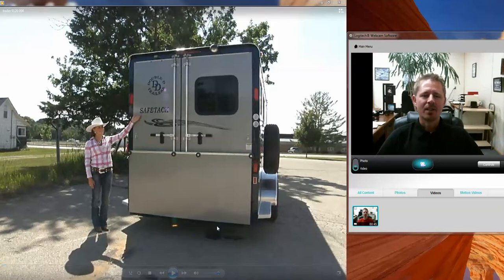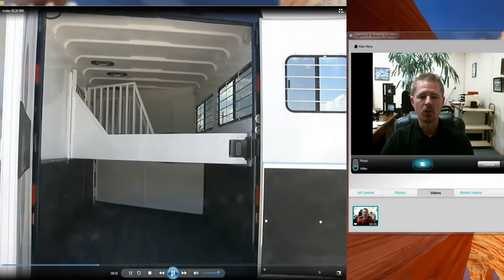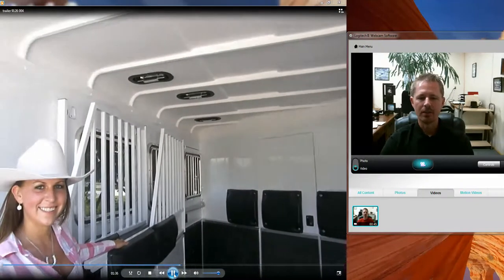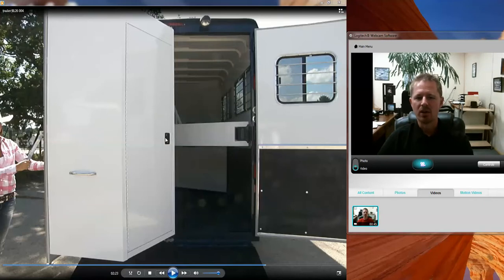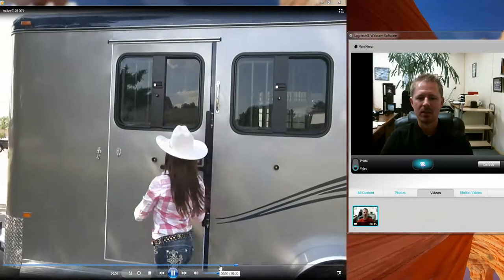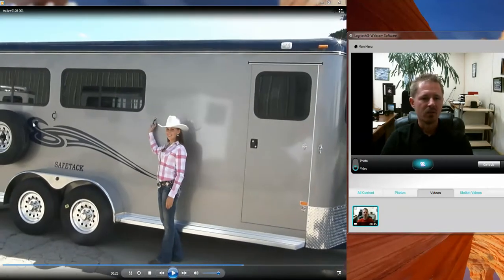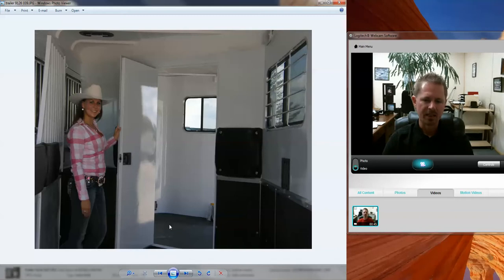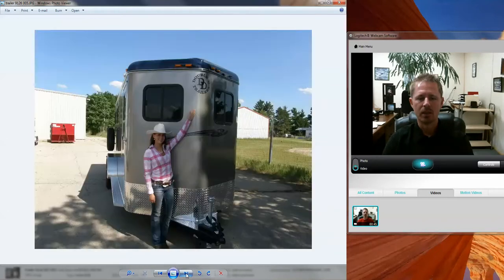Tour the Double D 3 Horse Slant Bumper Pull Trailer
Designed by the Experts, the 3 Horse Slant bumper pull trailer by Double D Trailers is the Safest in the industry.

Benefits you’ll find with Double D Horse Trailers:

1) Custom Designs by Experts – Do you have an enormous horse?  Do you need room for a carriage?  Is a trailer awning a ‘must-have?’  Have your trailer built to suit your specific needs.  Go ahead and challenge us!  We can add square footage, customize horse features, and accommodate almost any request.

2) Top Safety Features - We are committed to building the safest bumper pull horse trailer to protect both you and your horses during travel.

3) Expert Advice for Hauling – Our towing specialist can help you determine if your vehicle is adequate to haul your new trailer.  Plus, our trailers are available with weight distribution systems.

4) Variety of Models - Choose from our selection of bumper pull horse trailers for sale to haul from 1 to 4 horses.  Or, check out our gooseneck horse trailers and living quarters horse trailers.

5) Flat Rate Nationwide Delivery – We can deliver anywhere in the US for a flat rate of $395.

6) Trade-In Deals – We do accept trade-in deals so you can save money on your purchase.

7) Nationwide Warranty Service Program & Guarantee – If something isn’t working with your trailer, we will send one of our trusted mechanics to your home to make it right.